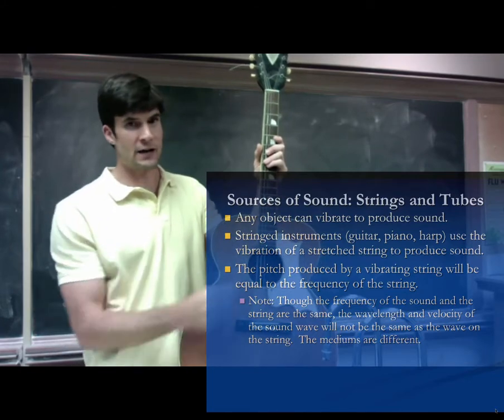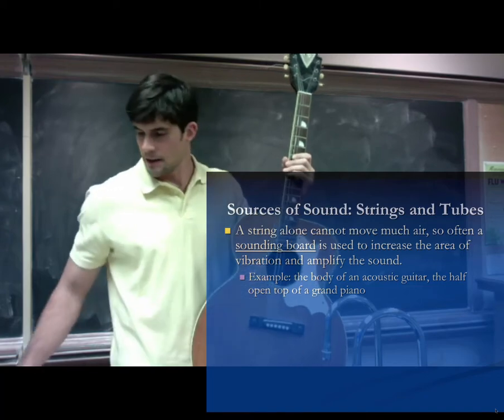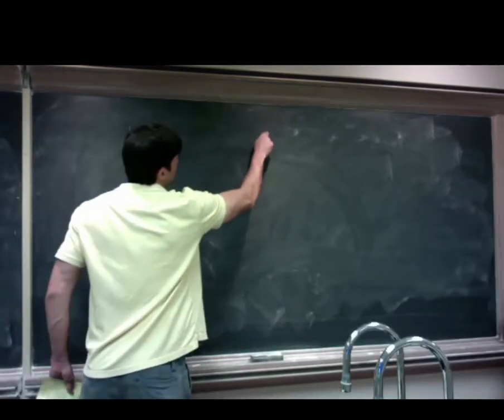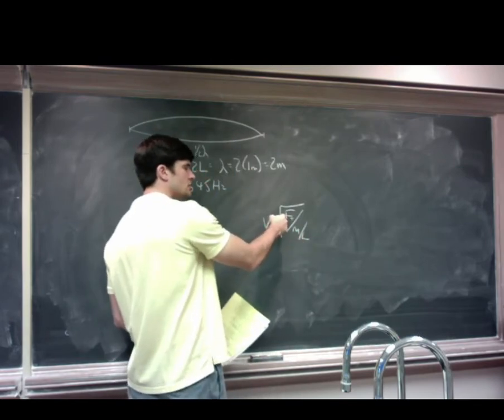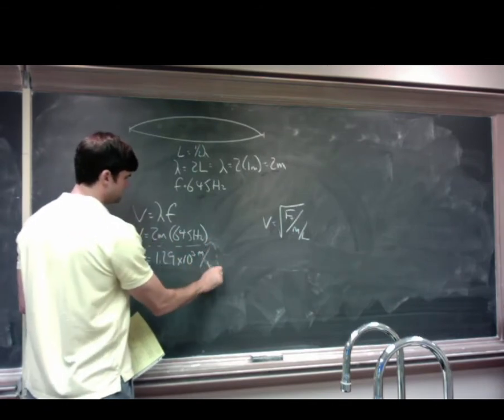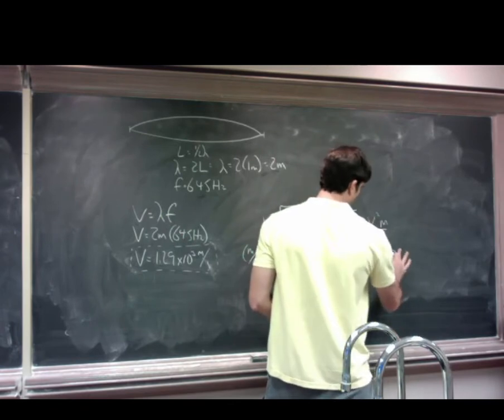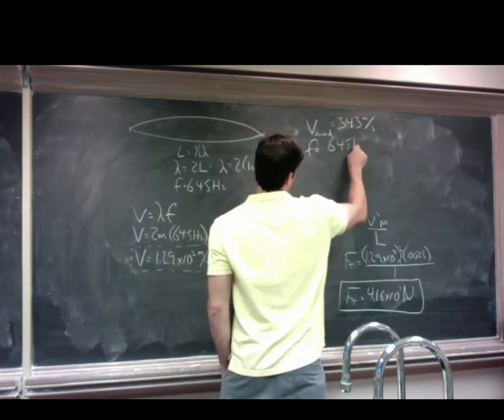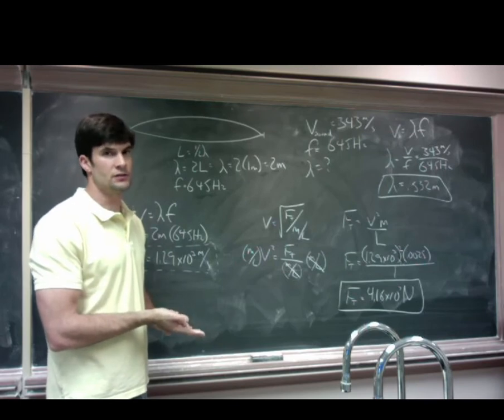Strings as source of sound